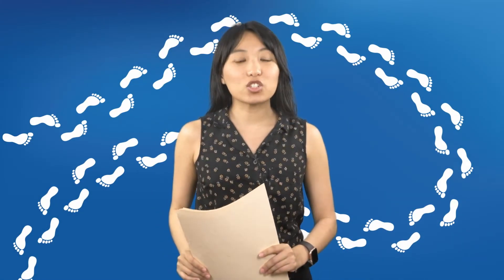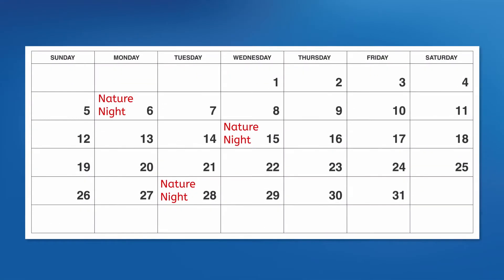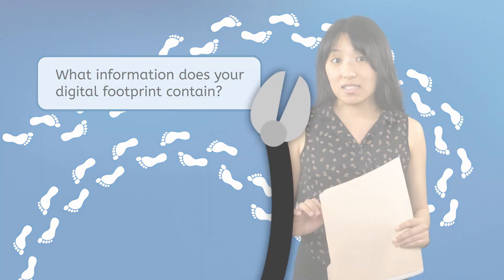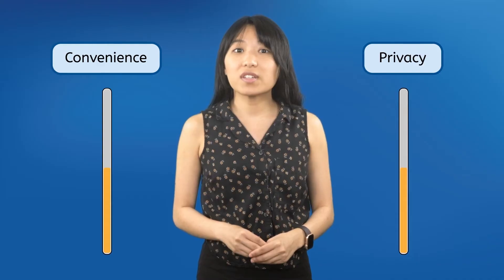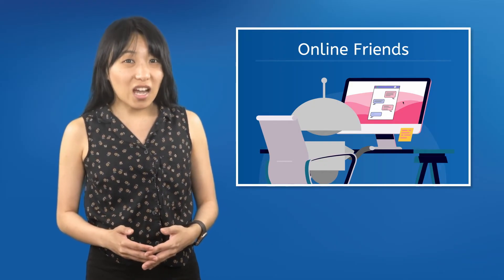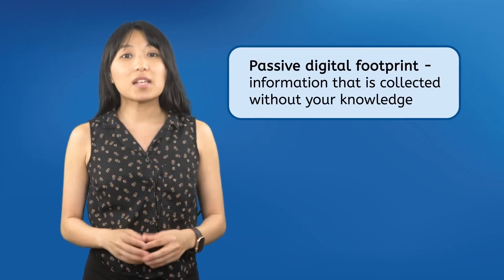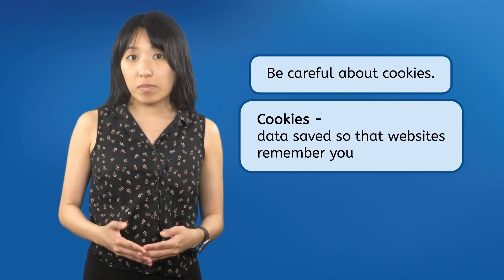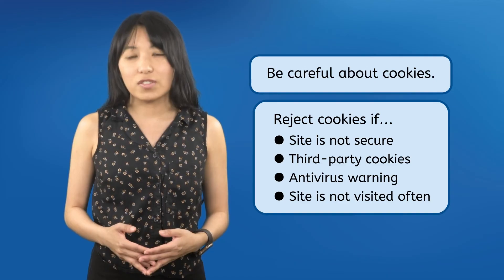Digital Footprints - How to Manage Your Digital Footprint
Learn how to keep your private life private when going online. In this computer skills lesson, middle school students (6th-8th grades) will learn how their actions online can follow them for the rest of their lives, and what they can do to manage that trail of digital footprints. This lesson is from Miacademy and MiaPrep's Life Skills: Computer Skills course.